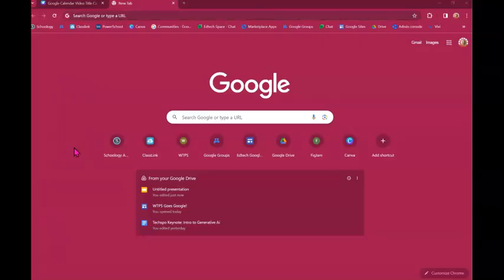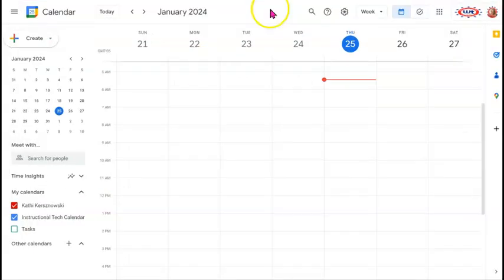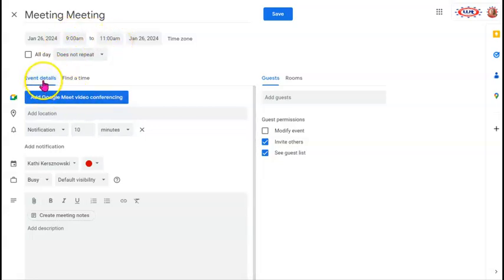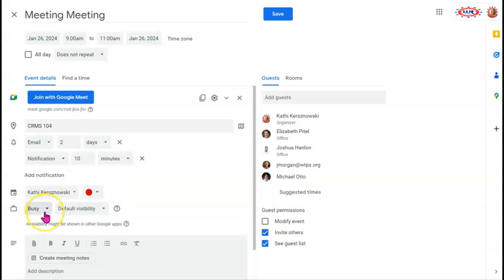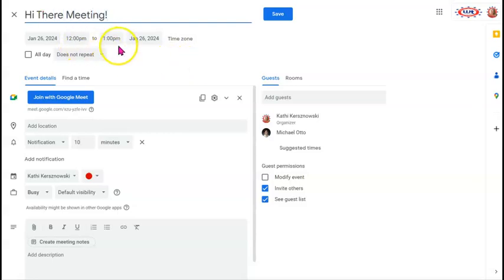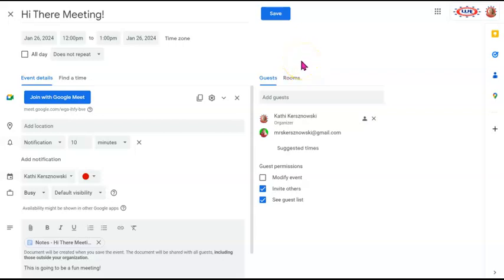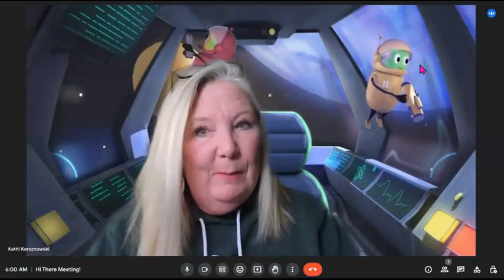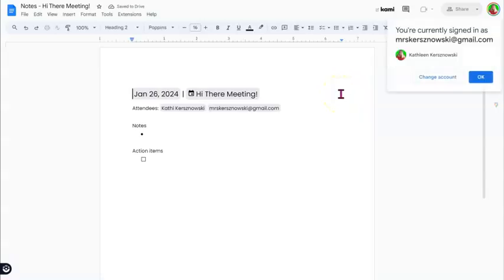Google Calendar - WTPS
This is a basic introduction to Google Calendar.